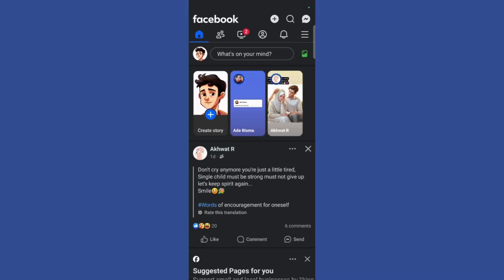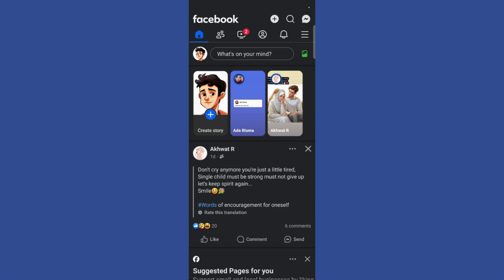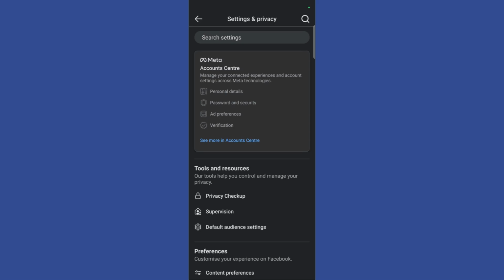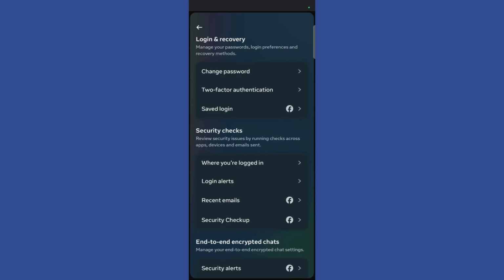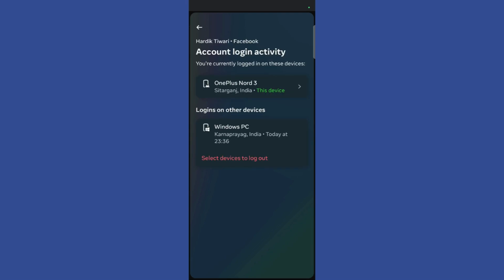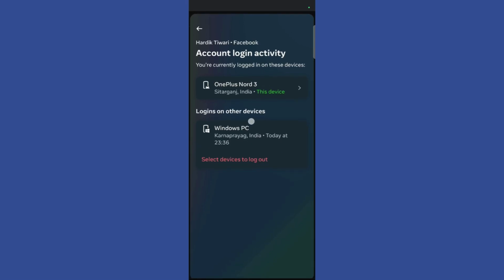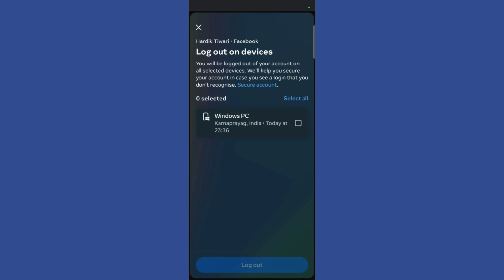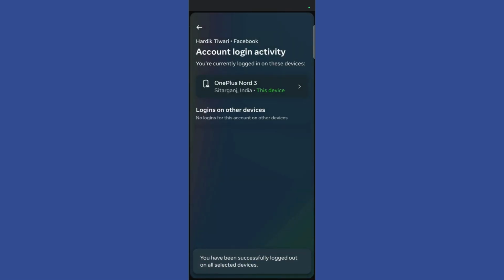How to Log Out of Facebook on Other Devices – Step-by-Step Guide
🔐 Learn How to Log Out of Facebook on Other Devices! 🔐
Did you forget to log out of Facebook on another device? Whether you're concerned about your privacy or just want to ensure your account is secure, this guide will show you exactly how to log out of Facebook on any device, remotely, with ease.

In this video, you’ll learn:
✅ How to log out of Facebook on other devices using your current device.
✅ Step-by-step instructions for managing your Facebook sessions.
✅ How to view and control devices that have access to your Facebook account.
✅ Tips for securing your account and protecting your personal information.

👉 Why Log Out of Facebook on Other Devices?
Logging out of Facebook on devices you no longer use or have access to is essential for keeping your account secure. It helps prevent unauthorized access and ensures your privacy is protected.

💬 Have You Ever Forgotten to Log Out of Facebook?
Share your experience in the comments below! How do you manage Facebook security across multiple devices?

SEO Keywords for Better Visibility:
how to log out of Facebook on other devices, log out of Facebook remotely, secure Facebook account, log out from all devices Facebook, Facebook account security, manage Facebook sessions, logout Facebook tutorial, Facebook privacy settings, Facebook security tips, logout of Facebook on multiple devices.